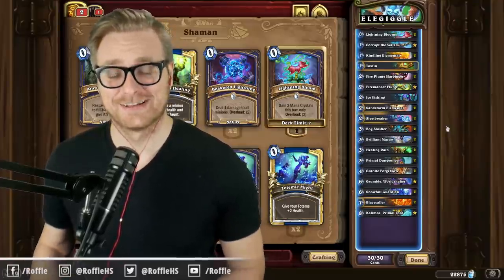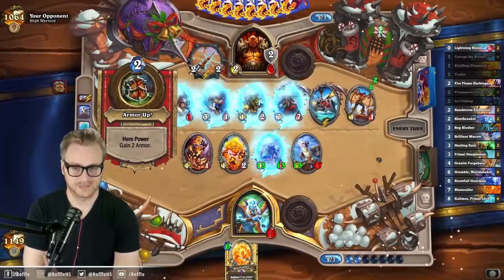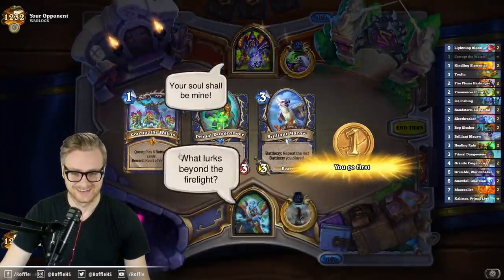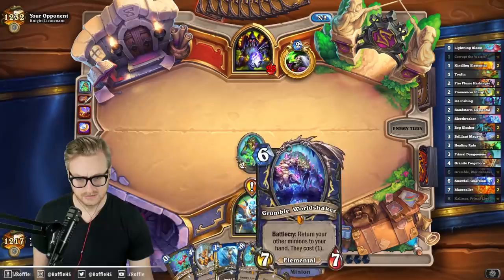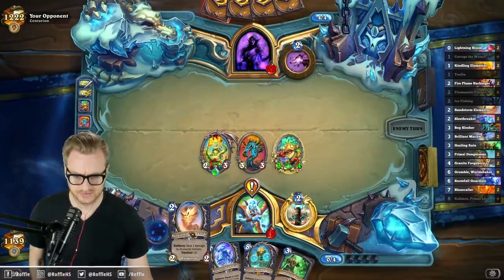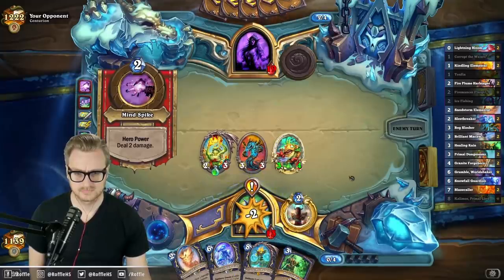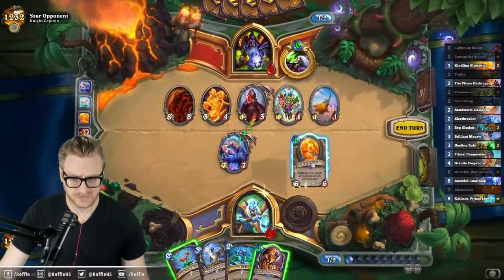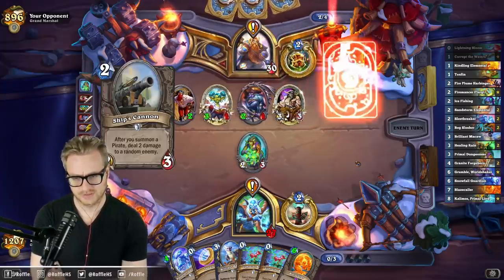Buy the Elements Combined!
Buy the Elements Combined! (Elemental Shaman) | United in Stormwind | Wild Hearthstone

🔍 Deck Code 🔎
AAEBAdbwBAbzwgKLzgKr5wK1mAPhqAOo7gMMk8ECyMcC8+cCi4UDz6UD8NQDre4D4+4DwPYD04AEuZEElZIEAA==

### E L E G I G G L E
# Class: Shaman
# Format: Wild
# 2x (0) Lightning Bloom
# 1x (1) Corrupt the Waters
# 2x (1) Kindling Elemental
# 1x (1) Toxfin
# 2x (2) Fire Plume Harbinger
# 2x (2) Sandstorm Elemental
# 2x (2) Sleetbreaker
# 2x (3) Bog Slosher
# 2x (3) Brilliant Macaw
# 2x (3) Healing Rain
# 2x (3) Primal Dungeoneer
# 2x (4) Granite Forgeborn
# 1x (6) Grumble, Worldshaker
# 2x (6) Snowfall Guardian
# 2x (7) Blazecaller
# 1x (8) Kalimos, Primal Lord